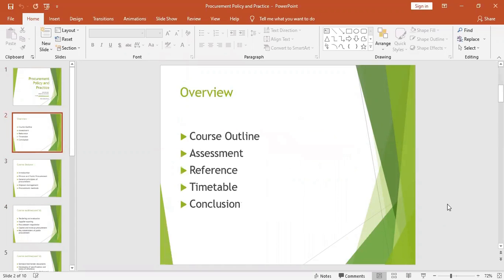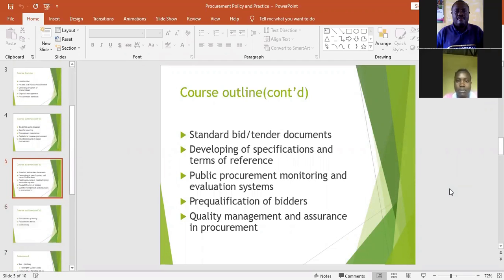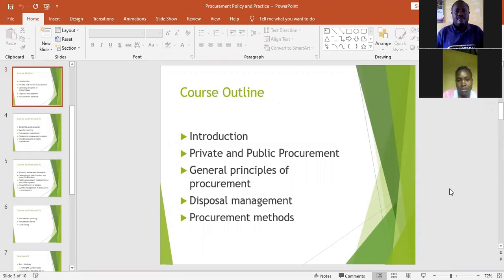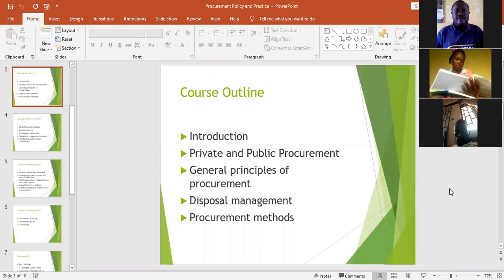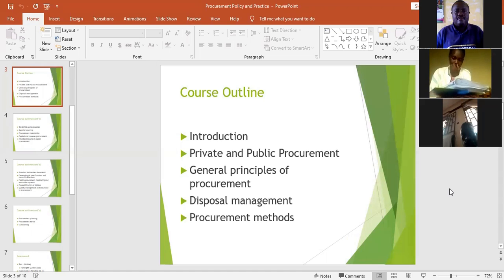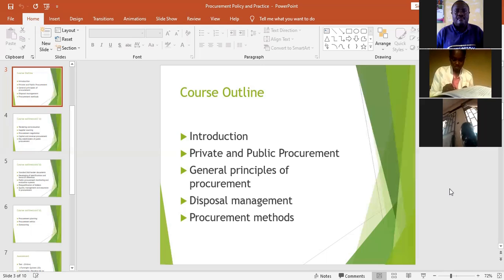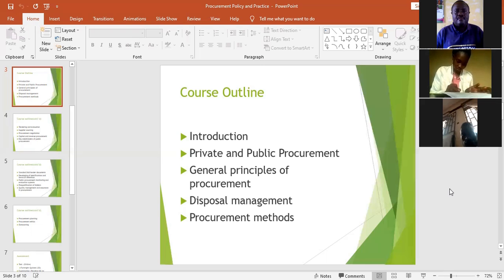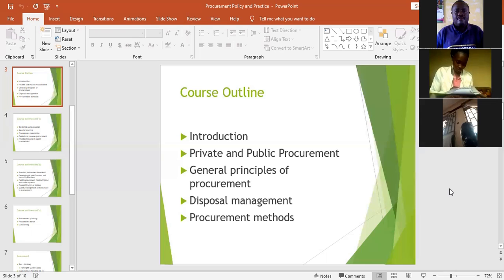Lecture 01-Part 01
Procurement-Lecture 01-Part 01